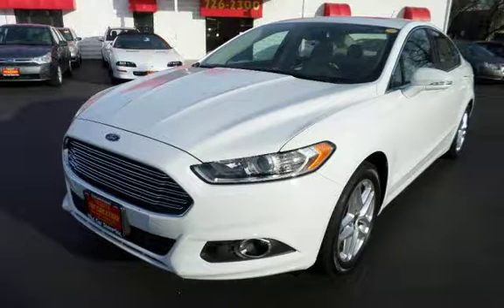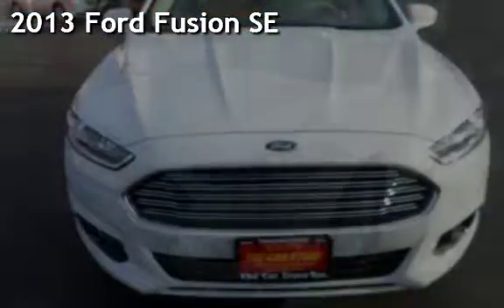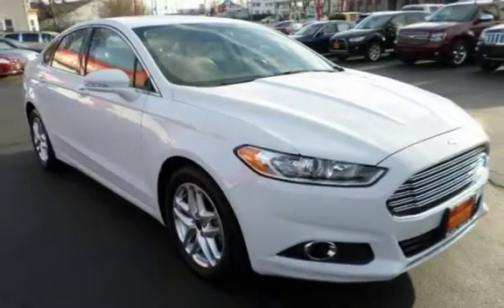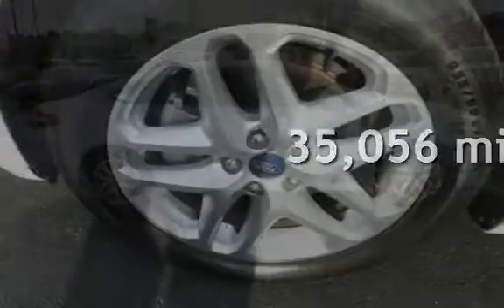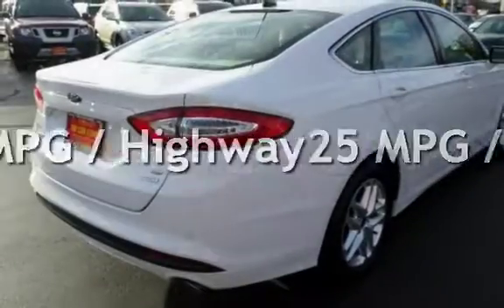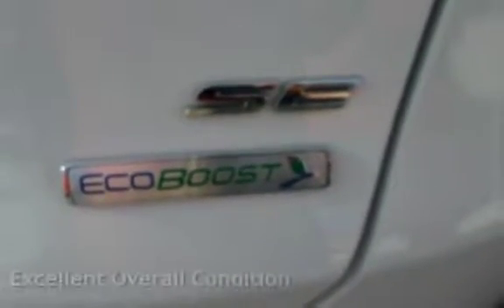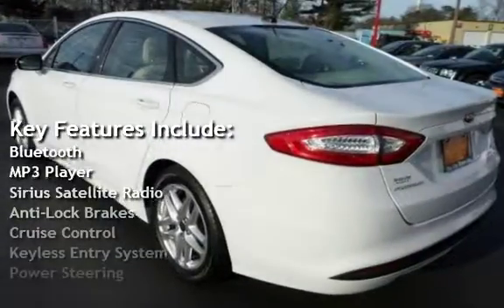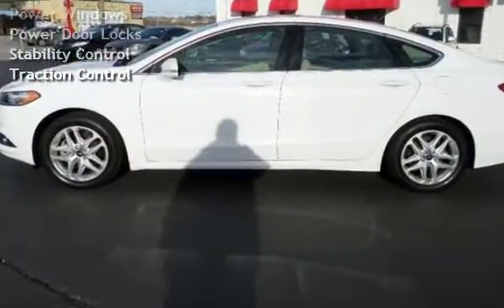2013 Ford Fusion SE for sale in PAWTUCKET, RI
JUST IN!!! This 2013 Ford Fusion SE is equipped with automatic transmission, power windows, power locks, sunroof , Leahter and a fuel efficient 4 cylinder engine. With over 20 years in business you can buy your new vehicle at The Car Store with confidence and peace of mind!!! We have over 100 quality handpicked vehicles in stock and ready for immediate delivery!!! All vehicles are serviced, inspected. All prices reflect $0 down!!! We offer second chance financing to everyone *Bad Credit*No Credit*Good Credit*First Time Buyer*Bankruptcy*Repossessions it doesn’t matter let The Car Store help rebuild your credit!!! Top dollar paid for your trade-in. Se Habla Espanol and Nos Falamos Portugues.